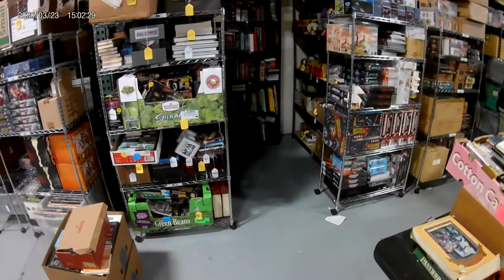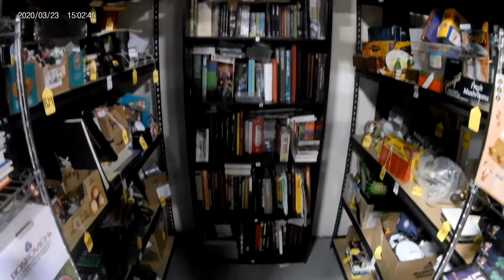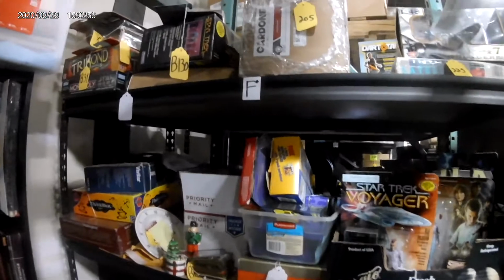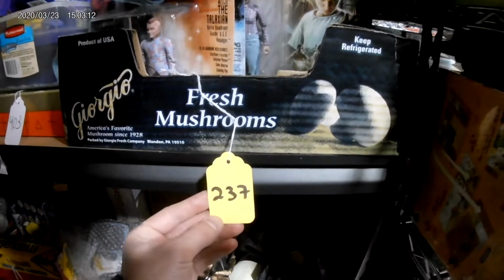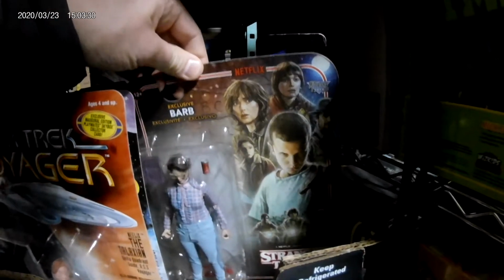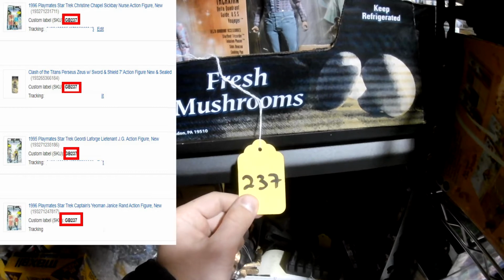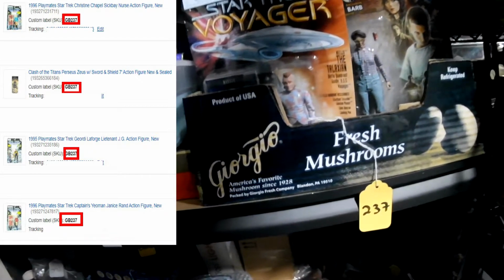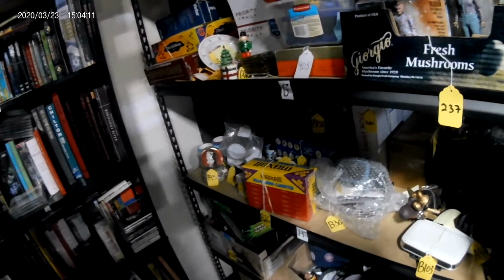eBay Inventory Management System How We Store Over 2,000 Products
In this video we will show you how we track our inventory and use our eBay inventory management system to never lose any item.

All of our items are placed on shelving units or bookcases and this is how we store over 2,000 items.

We also use a spreadsheet that we created to track inventory cost, shipping cost, inventory age and profit.

We are a full time online resellers, we sell on eBay and Amazon FBA.
We want to share our tips and teach other how to make money online like we do.